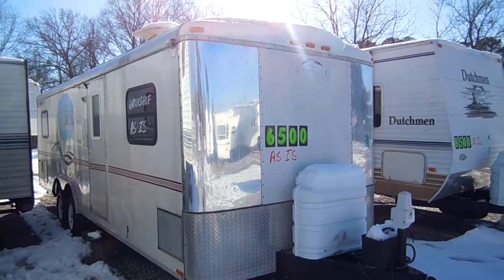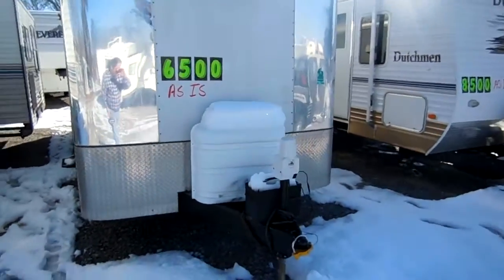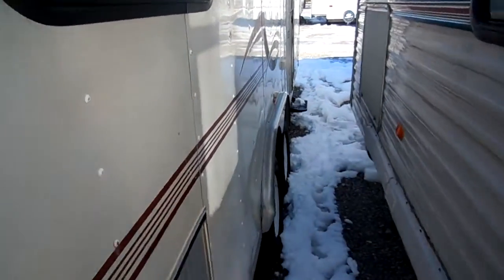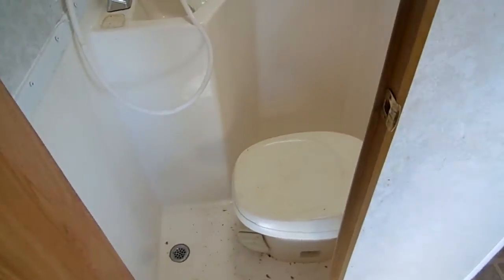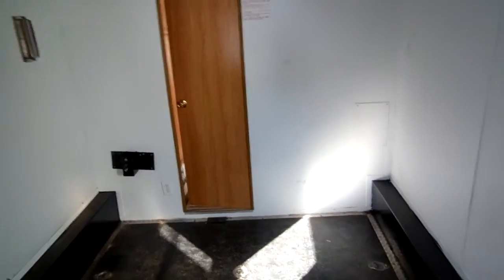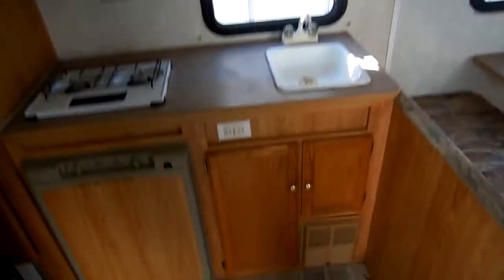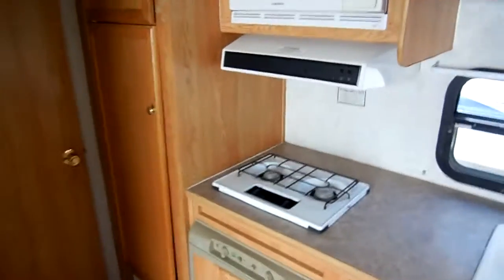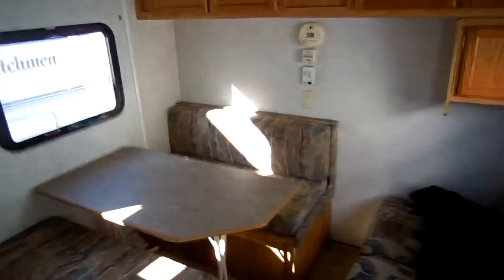SOLD! 2002 Campmaster 28 ft. Heavy Duty Toy Hauler (built like a Work and Play), $6,500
Another great back row bargain Trade in Just a reminder all RVs on our Back row Bargain Trade In Lot are sold as-is / as is sits with no warranty only and price is firm with no check out  ! we took this camper in on trade sight unseen like a lot of RV s we trade for and It was not what the previous owner represented it to be. We price it for what we have in it and let it go   . This camper looks to be in good condition ,Built heavy duty like a cargo trailer or a Work and Play . Smooth metal exterior that is riveted instead of glued so no delamination worries  Tires look like new , , rear ramp door, dsi water heater  . Again this is sitting on our new back row bargain lot / wholesale lot . Anything on this lot is priced and  sold as -is / no warranty with no check out (in other words I don't know what works and what doesn't) I have lots of toyhaulers  that are  checked out , cleaned and guaranteed for a few thousand more  but if you can clean one and do a little work this one will save you Thousands of $$ !

  The interior looks great besides a clean up and needs a new piece of vinyl floor in the garage. The floor is solid with no soft spots but the linoleum has gotten scratched up and some holes in it from loading toys in and out of it but everything else seems to be in good shape as best as I can tell . front table booth and sleeper sofa both make separate beds, side bathroom, side kitchen with all appliances, . The garage bay measures 11 ft. x 8 ft. and is seperate from the living quarters by a vapor wall and door ,    This toyhauler sleeps 4 .

  Only $6500 Firm and will trade . We offer discount nationwide delivery (we have sold RV's to 45 states, Canada, Europe, and even Australia so you are never too far away for us to save you money on a pre-owned RV) . We have some great financing with approved credit and down payment . Parkway RV Center also does not charge any doc fee, no prep fee, no tag / title fee, etc. Don't fall for the big RV dealer fee scam. All those Fee's are 100 % dealer profit !!